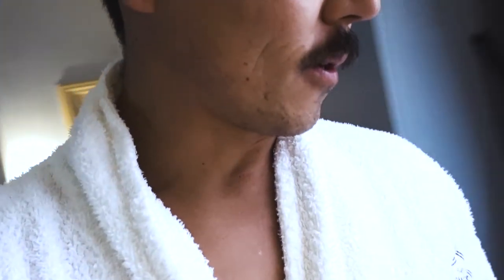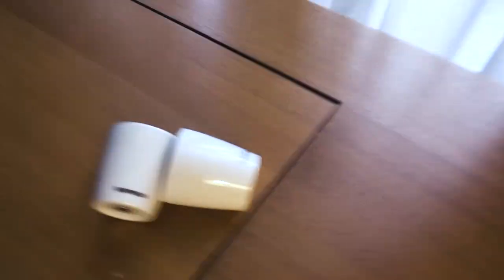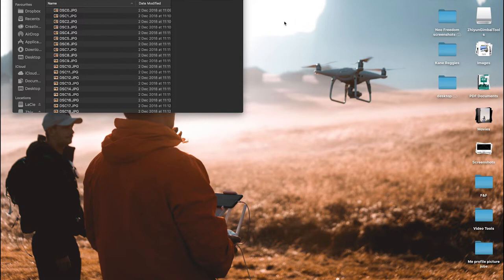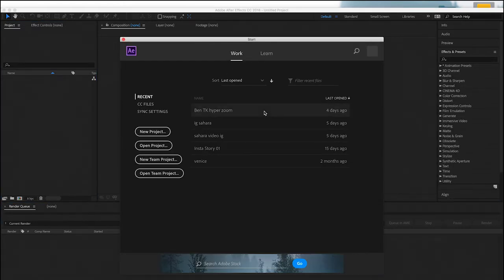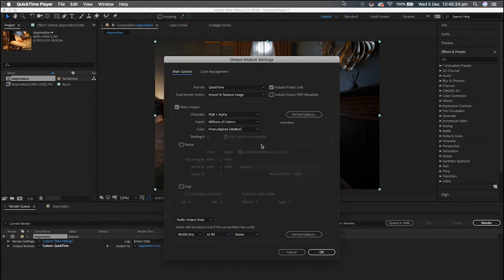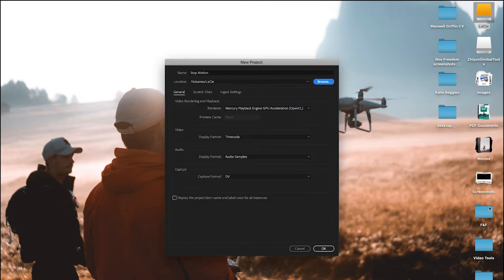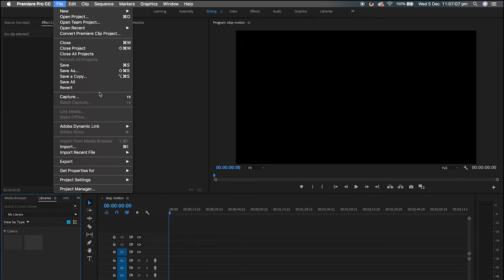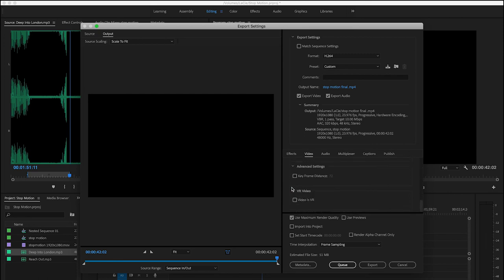Stop Motion - How to Tutorial using After Effects and Premier Pro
Stop Motion - How to do it using After Effects and Premier Pro

This Is a tutorial on how to create a Stop Motion sequence using a series of photographs.

In this example I use a
- Camera
- Tripod
- Remote timer

Hey everyone!  We are Max and Emily, two Aussie content creators.  We are both travel addicts that live and breathe making travel videos and teaching others tips and tricks.

To keep up to date with our travels